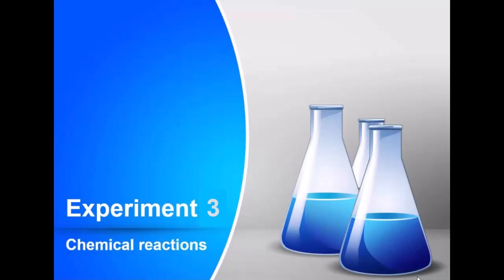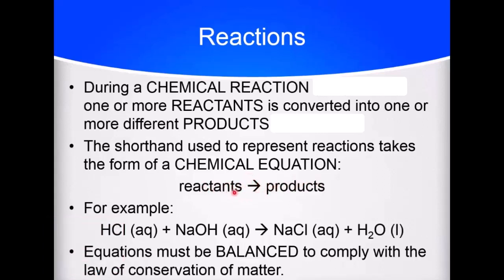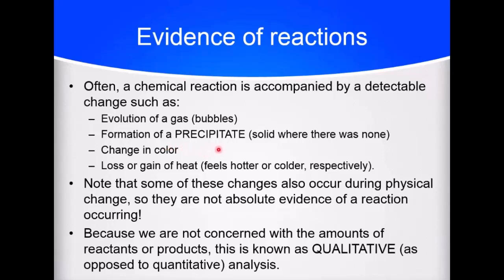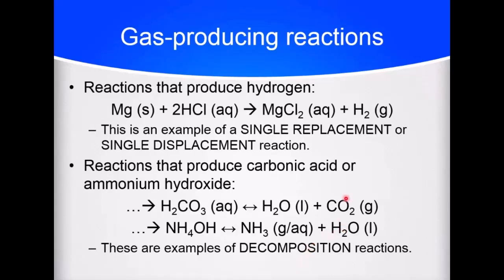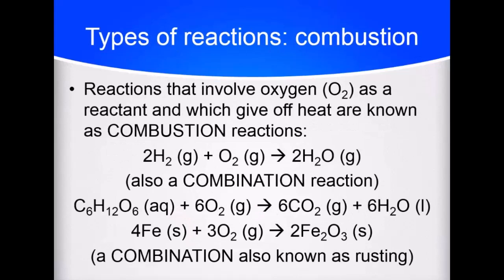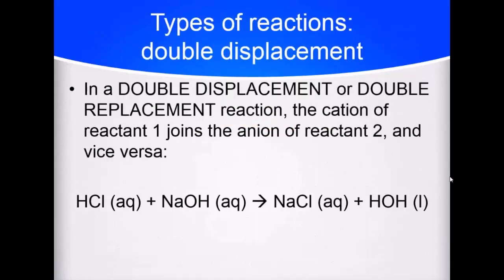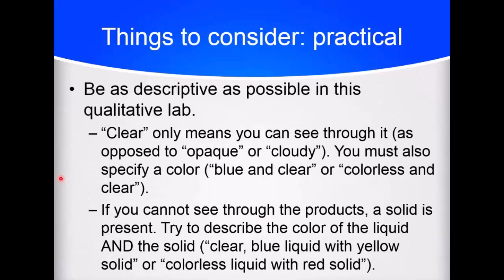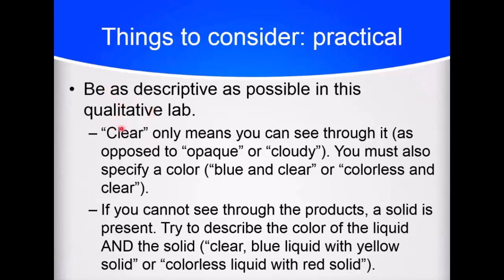CH111 - Experiment 3 - Chemical Properties: Chemical Reactions - prelab video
Queensborough Community College - Chemistry Department - CH111 - Chemistry and the Environment Laboratory - Experiment 3 - Chemical Properties: Chemical Reactions - prelab video
This is the prelab video for the third experiment in the Chemistry and the Environment Laboratory, covering chemical reactions.